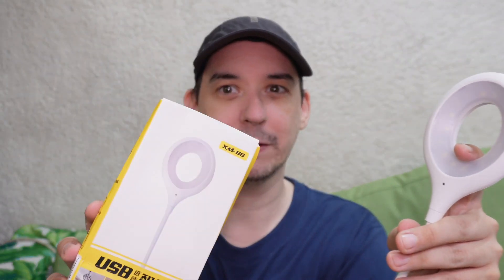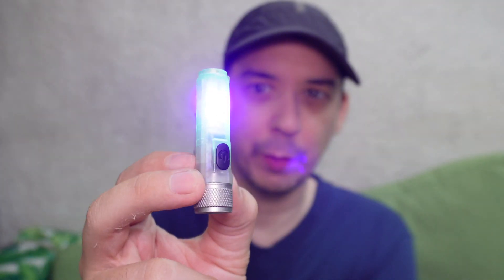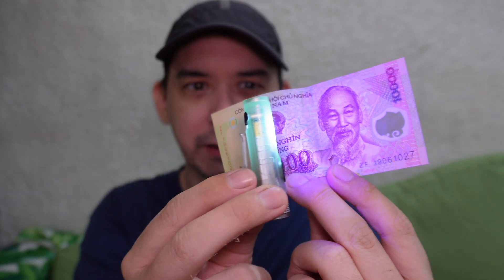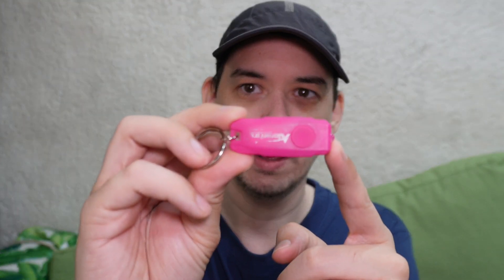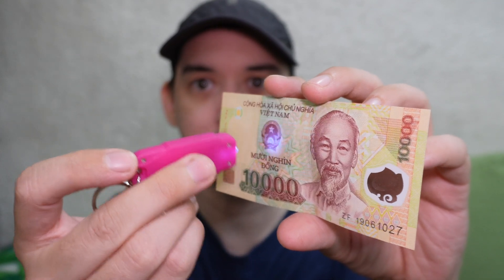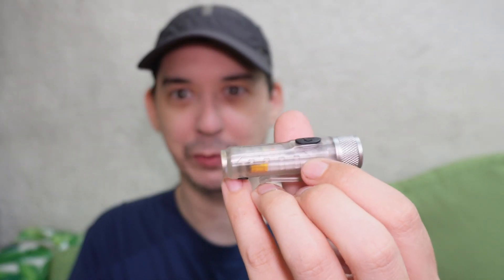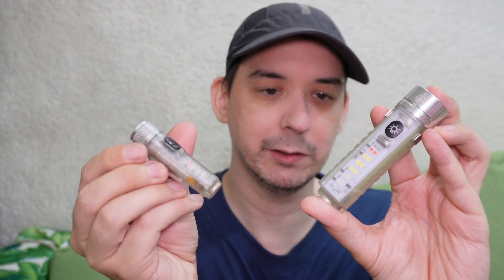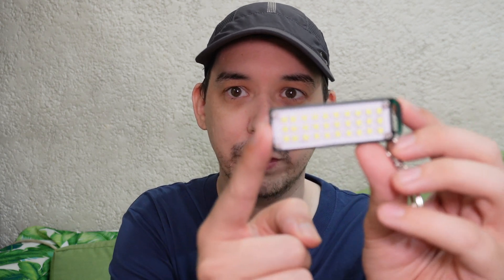Scam or legit - voice activated USB light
A smart voice activated USB light for just ₱80… is it legit or a scam?

After that, we’ll look at the various flashlights that I use on a daily basis.